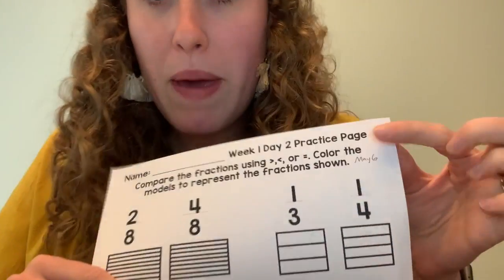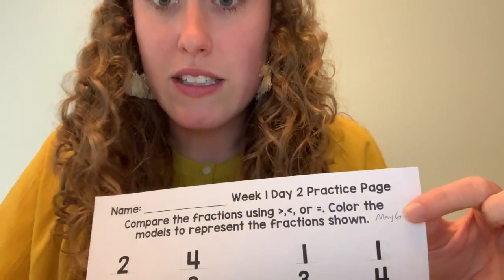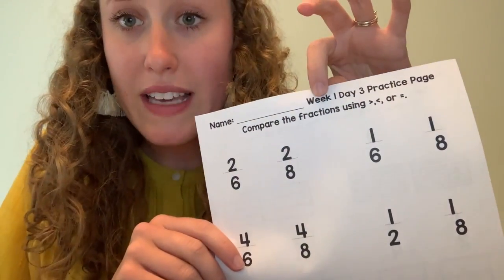May 6th Math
Comparing Fractions Part 1